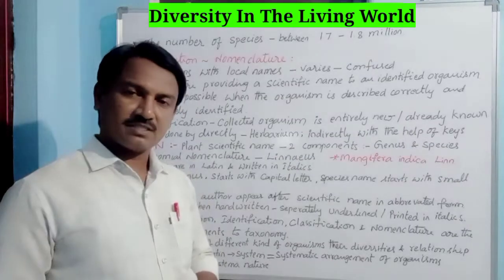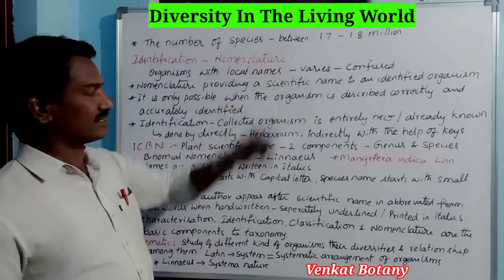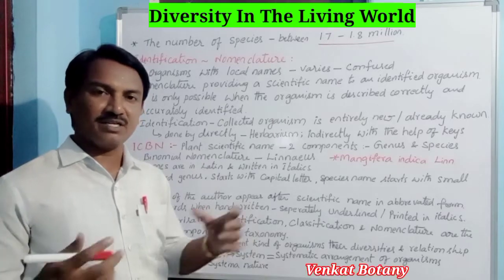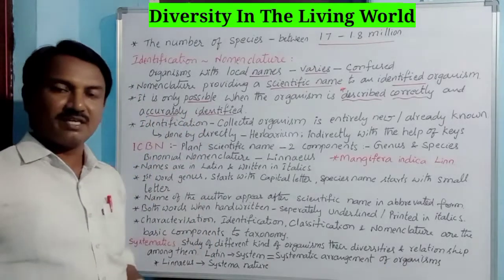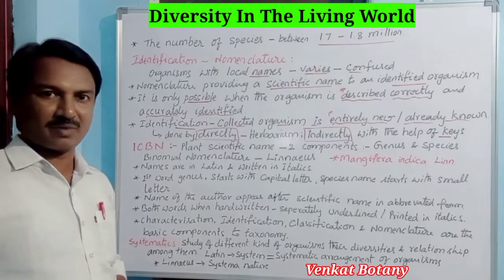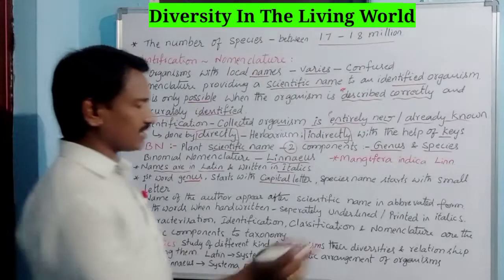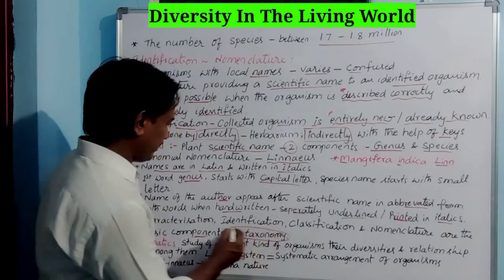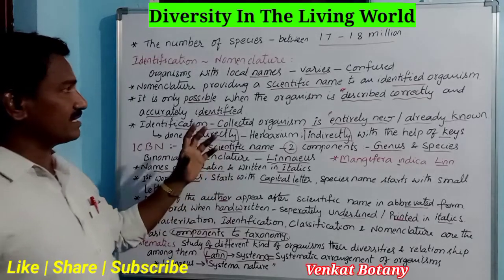Diversity In The Living World | Biology Class 11 | Jr Botany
@Venkat Botany